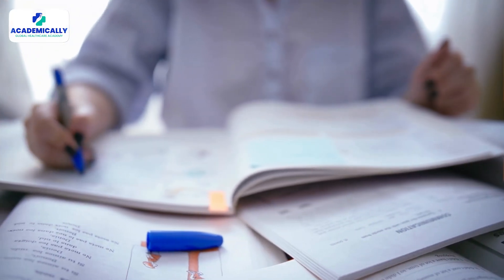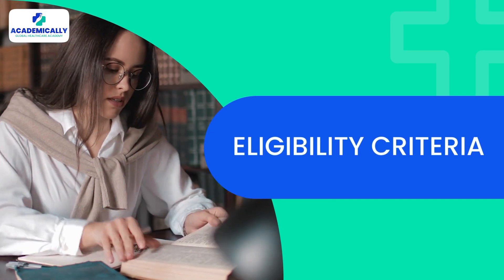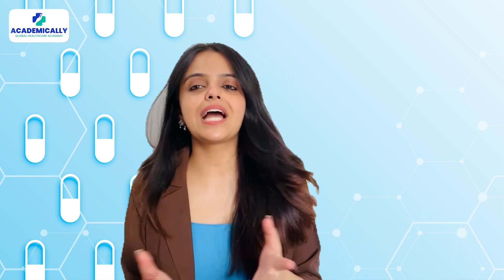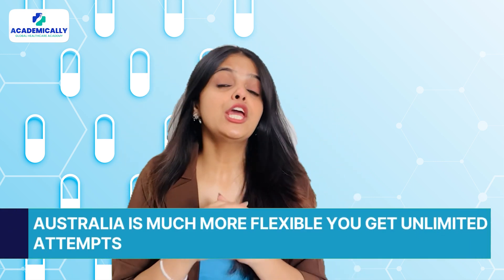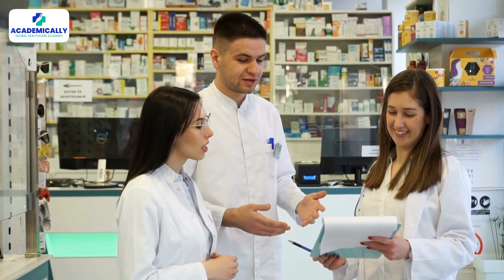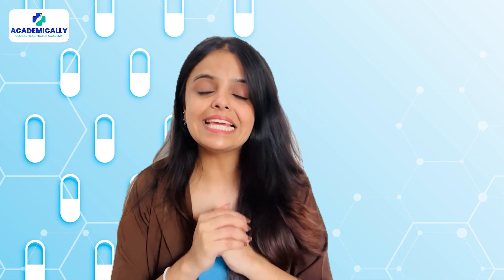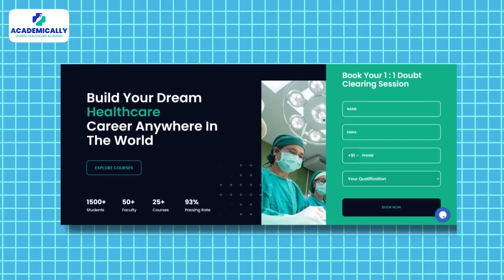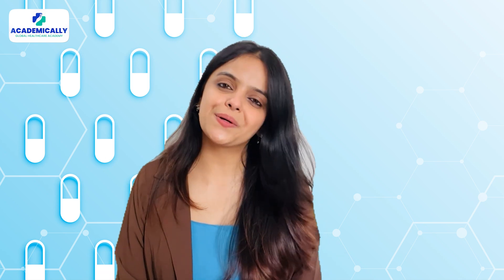OPRA Exam Australia Vs New Zealand | Pharmacist in Australia Vs New Zealand : Which is Better?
Are you a pharmacist aiming to work abroad? 🌍 Wondering whether to choose Australia or New Zealand? This video breaks down everything you need to know about the OPRA Exam, its preparation, and the pharmacist career opportunities in both countries.

👉 Topics Covered:
✔️ OPRA Exam Syllabus & Eligibility
✔️ OPRA Exam Australia vs New Zealand
✔️ OPRA Exam Fees, Passing Marks & Books
✔️ OPRA Exam Questions and Answers
✔️ Pharmacist Job in Australia for Indians
✔️ Pharmacy Career Scope in New Zealand
✔️ OPRA Exam Coaching & Preparation Tips
✔️ Guidance by Dr. Akram Ahmad

Whether you're a fresh graduate or an experienced pharmacist, this guide will help you choose the best path for your international pharmacy career! 💊🌏

⏰Timestamps:-
00:00 - Intro to OPRA Exam 🇦🇺🇳🇿
00:22 - Eligibility: Australia vs New Zealand
00:55 - Number of Attempts 🎯
01:22 - Registration Process Differences
01:55 - NZPL Course & EVOLVE Programme
02:24 - Shortcut: Australia to NZ Pathway
02:50 - Free Counselling + Final Tips
03:04 - Like, Share & Subscribe! 👍